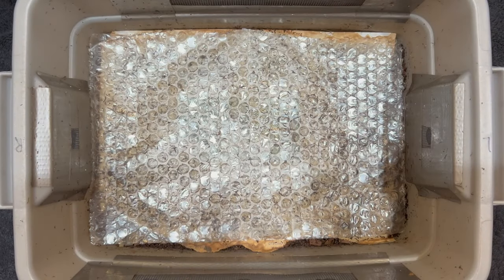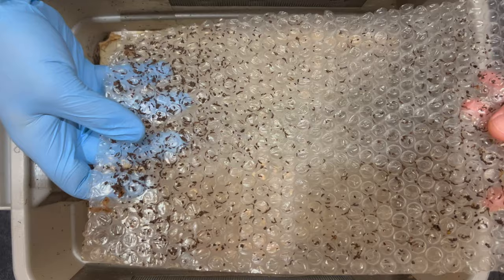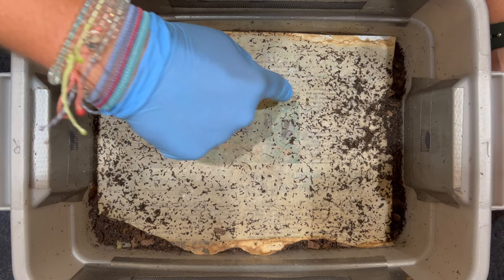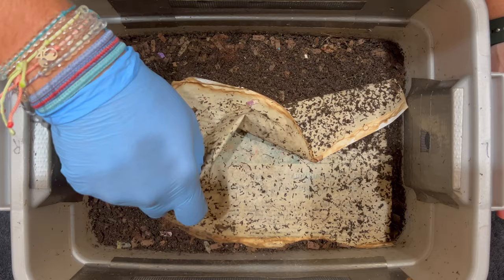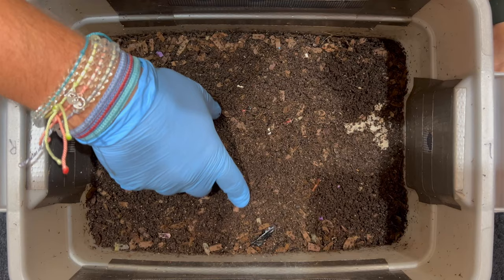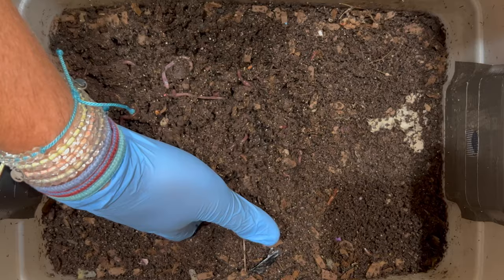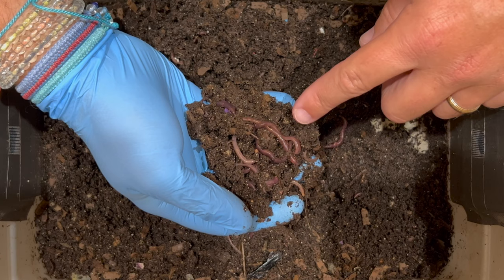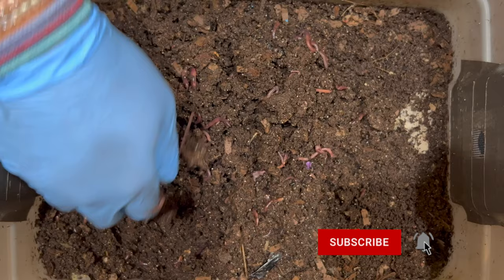Testing Worm Chow: Pulverized Oats vs Corn Starch | Vermicompost Worm Farm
600 red wiggler compost worms take on expired pantry foods to help determine a worm chow formula as they turn food scraps & shredded cardboard into natural organic fertilizer & soil amendments for my garden!! We also continue the ping-pong style feeding & find out if any blueberries or strawberries are left from last feeding!!

This 104 day old Tiny Worm Bin is looking good with an ideal moisture level, lots of beautiful chunky fat compost worms and very little food or bedding left over from the last feeding! You'll see great red wiggler close ups & a large summer veggie feeding along with a top feeding comparing pulverized oats & corn starch!!

Worm Bins I use:
20 Gallon Fabric Grow Pots
3 gallon Rubbermaid Roughneck tote

Equipment I use:
12 Sheet Cross Cut Micro Shredder (I use it to shred cardboard)

Other useful equipment for worm farming:
5 stackable sifter with different sized mesh

4 Ocean bracelets I wear

00:00 | Intro & Recap
00:59 | Digging in…Worms galore!!
01:41 | Checking Ping-Pong feeding
02:32 | Aerating the bin
03:22 | Worm close ups!
05:40 | Bedding added
06:11 | How I make bedding
06:46 | New feeding
07:45 | Oops! I always forget something!
08:23 | Adding amendments
09:06 | Burying the feeding
10:02 | Corn starch vs Pulverized oats experiment